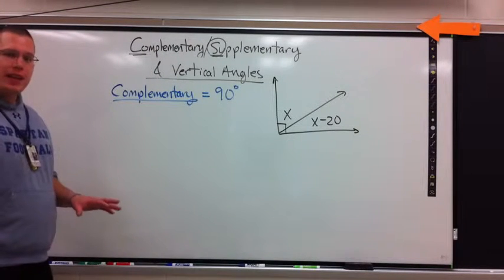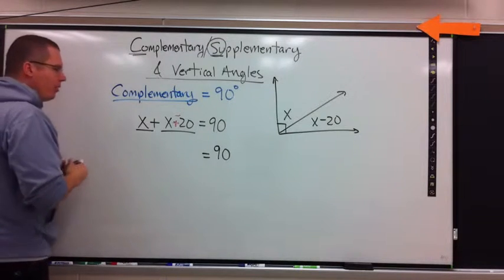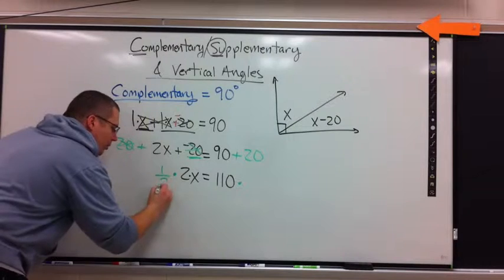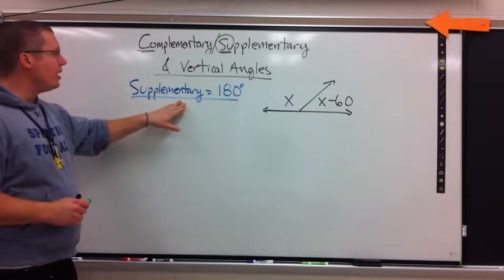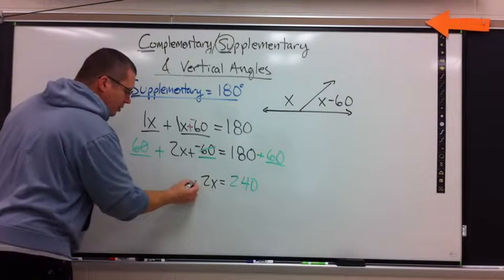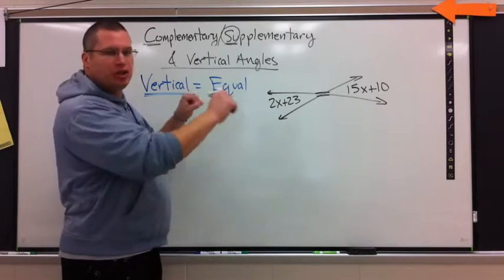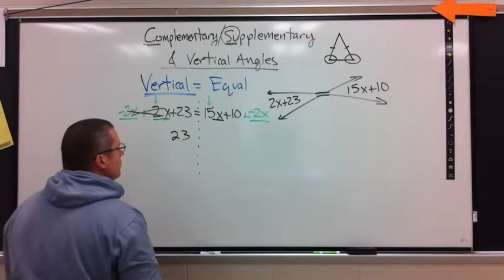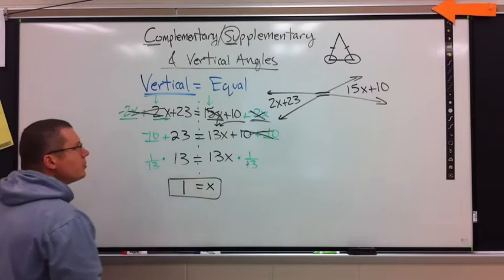Solving for Angle Pairs